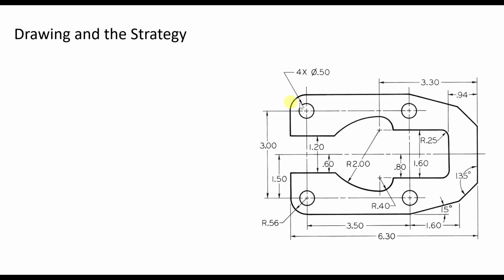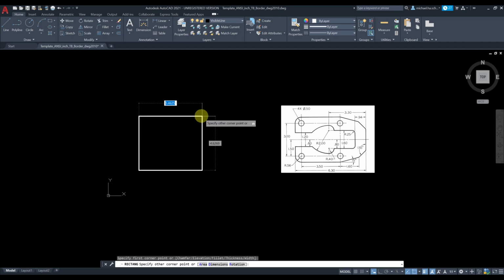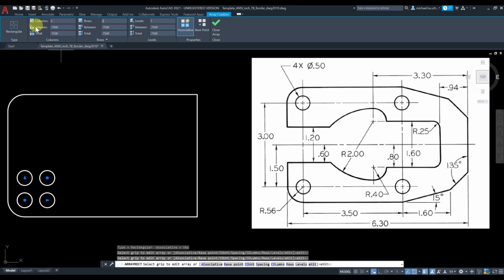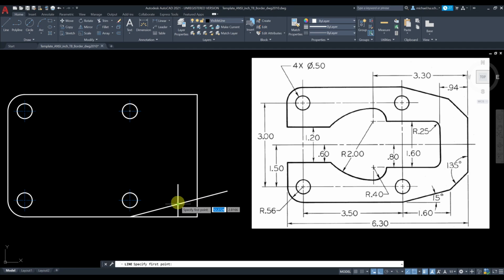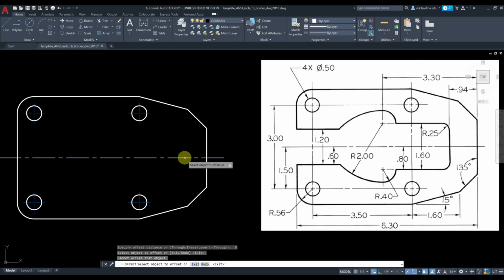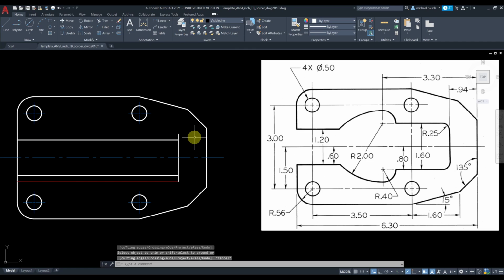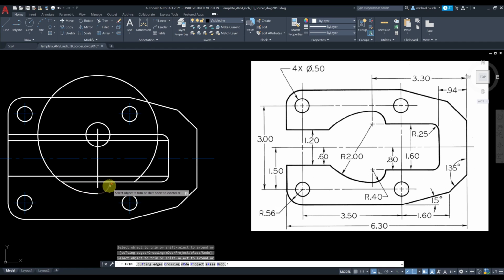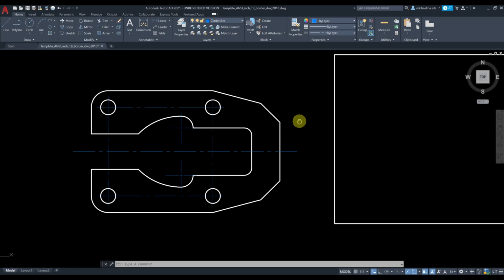AutoCAD Tutorial - Bracket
In this video, the followings main functionalities are covered:
- Line, Rectangle
- Layers, lineweight, line color, linetype
- Center marks and center lines
- Trim, Offset, Mirror
- Array Rectangular